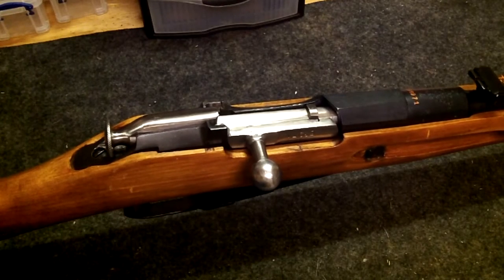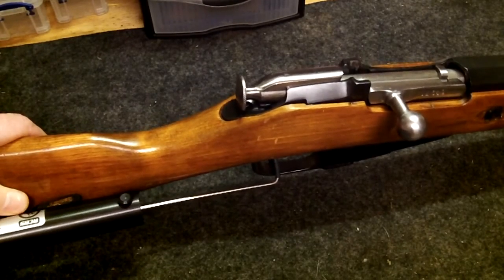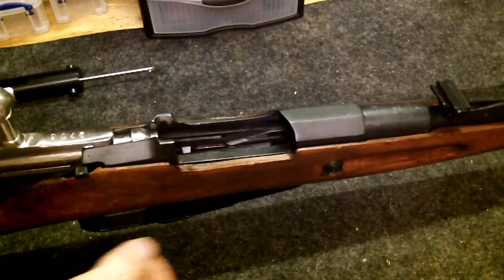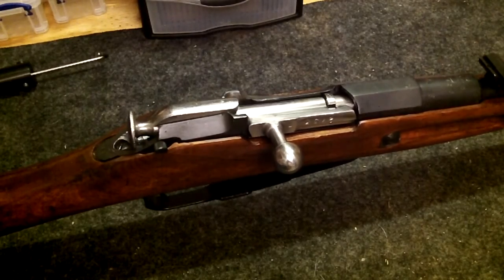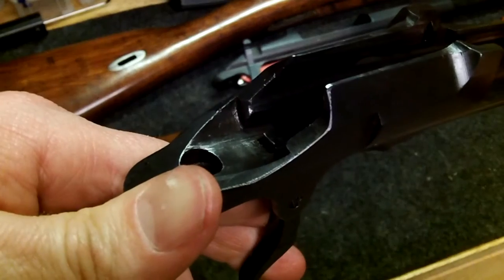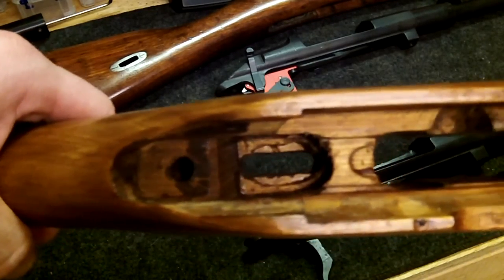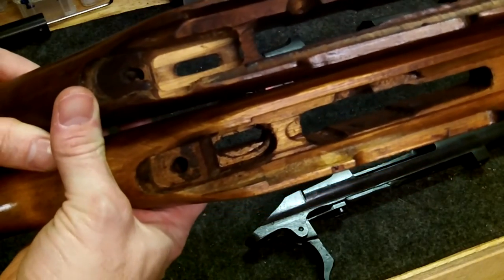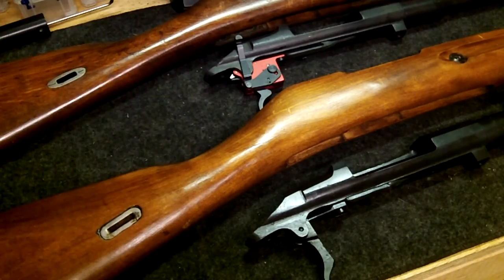Mosin Nagant Timney Trigger Modification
Stock modifications to fit a Timney Trigger